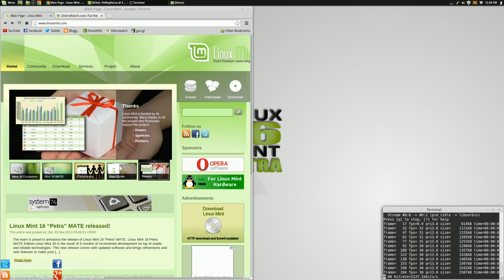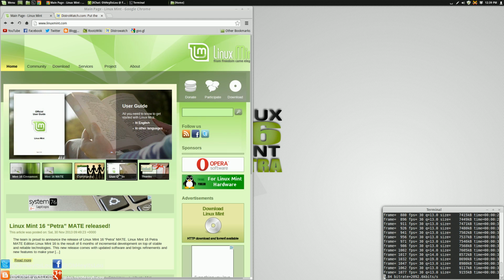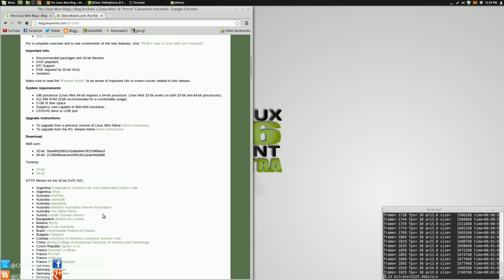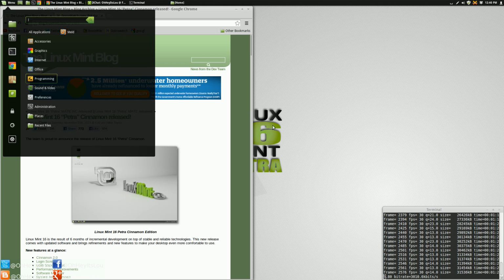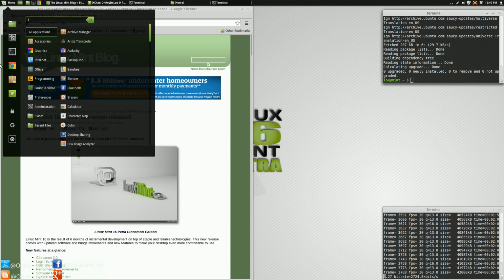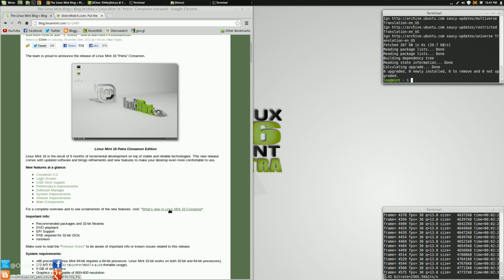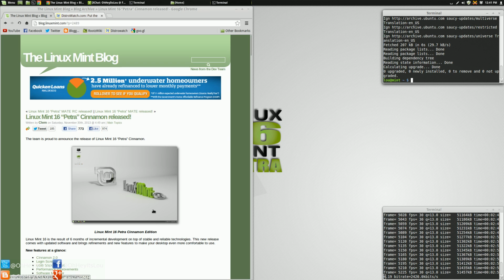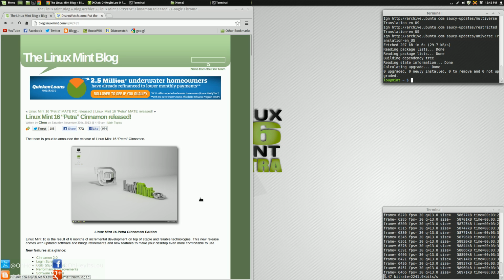Linux Mint 16 "Petra" Released!!!!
Linux Mint 16 "Petra" both Cinnamon and Mate editions have been released! Head over to Linux Mint's website to download your copy!

IRC: Freenode
Steam:  IDIefiant